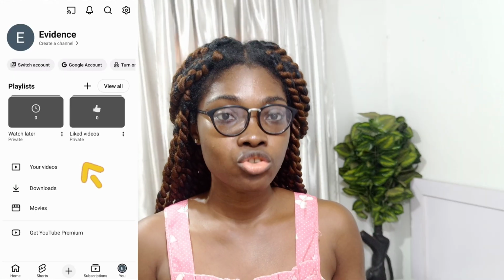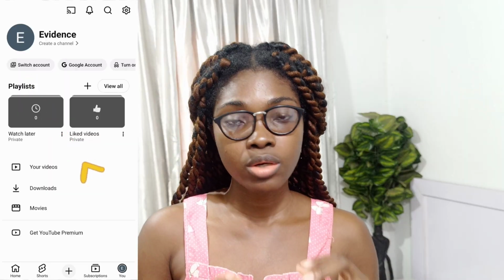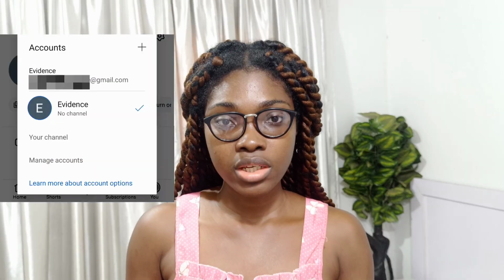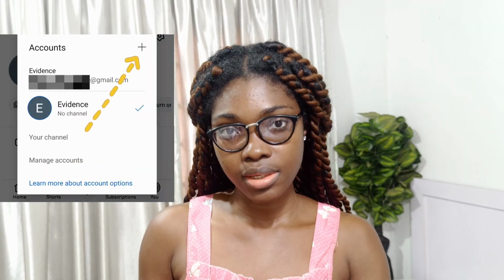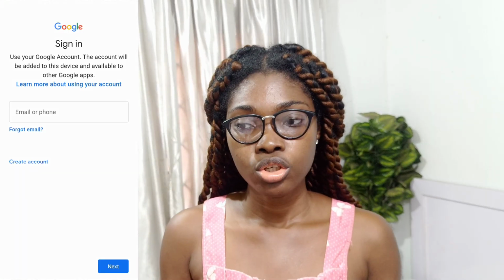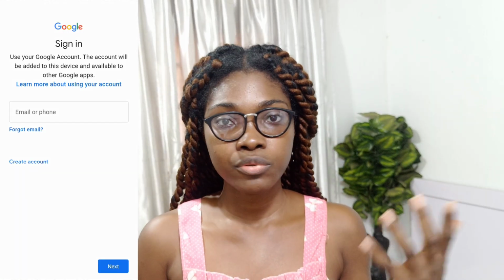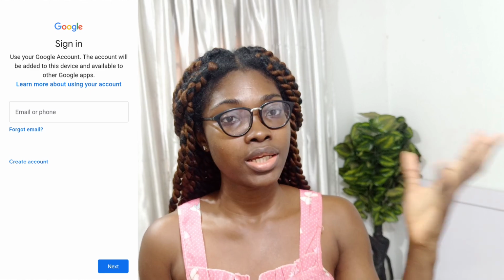HOW TO CREATE A YOUTUBE CHANNEL FOR BEGINNERS // STEP BY STEP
Welcome back to ViTube Academy 😊